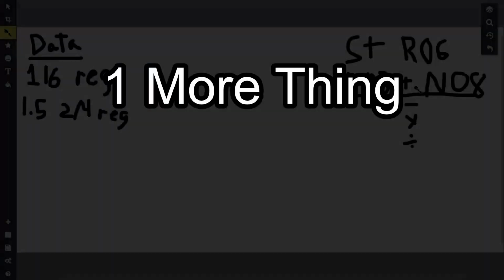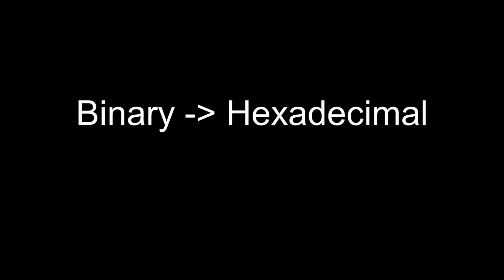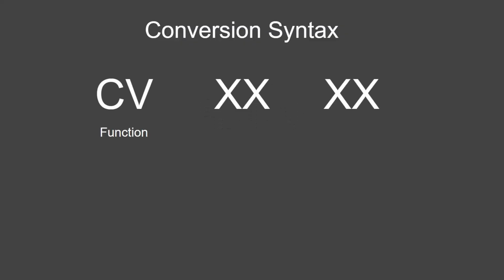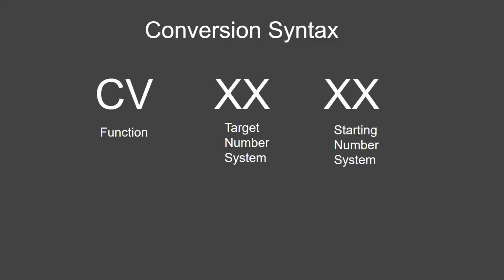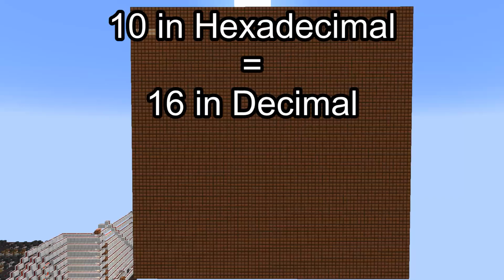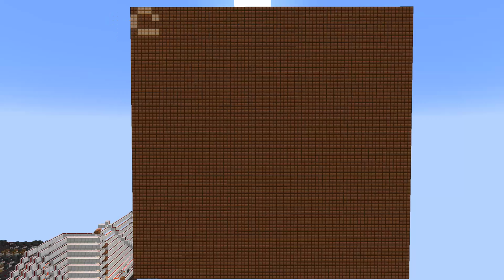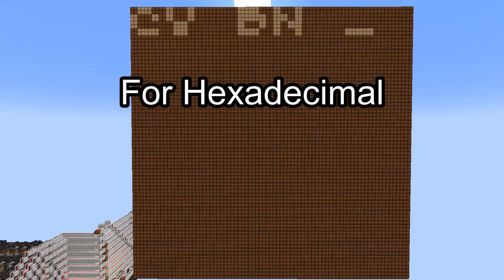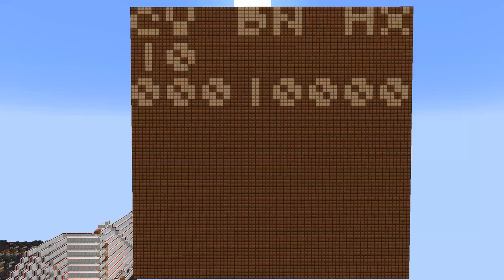I'm Back: Let's do some Converting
My computer can now convert between Hexadecimal and Binary. Next video, it'll be able to work with decimal.

Credit to the song used:
Music from Uppbeat (free for Creators!)